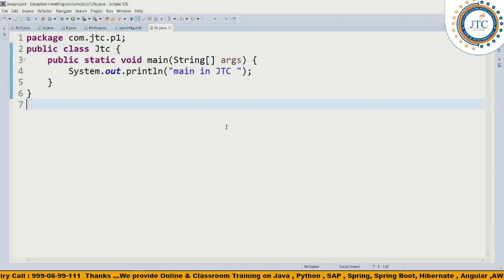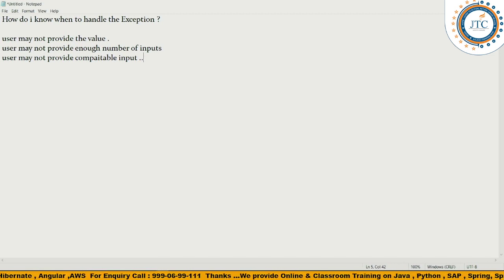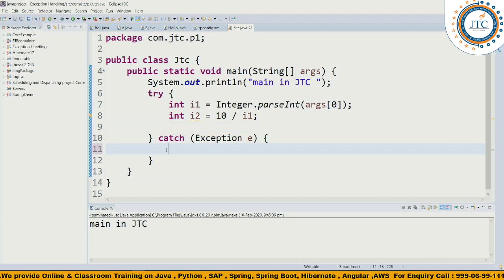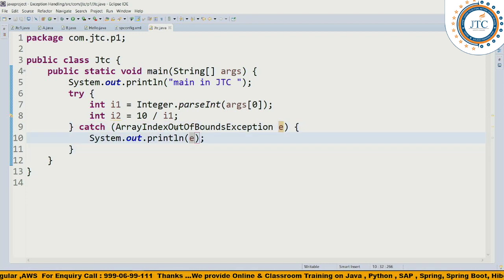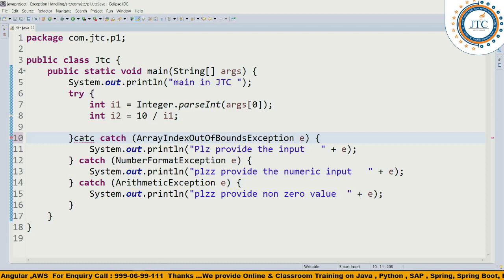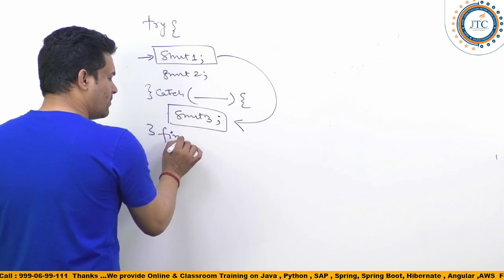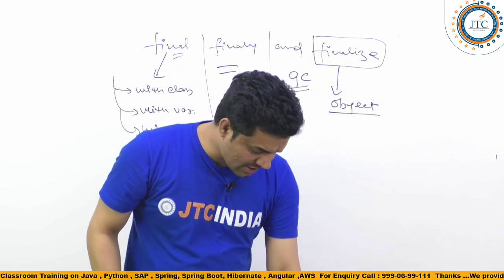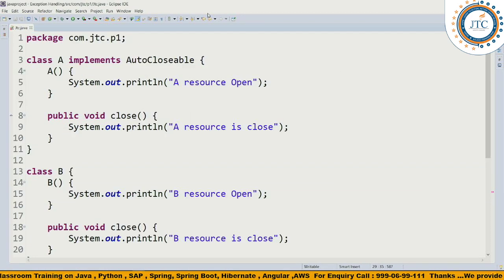Session-32 || 9:30PM Live | Try-Catch-finally | Autocloseable || Java Interview Question by JTC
Try-Catch-finally | Autocloseable || Java Interview Question by JTC

JTCINDIA Provides Training on Different Technology in different Modes Like Online And Classroom Training.

2.Online java class :- Object class Methods in java i.e

11. Servlet in java

12.JDBC in Java , java data base Connectivity in java

14. Literals in Java

Address :-
 B-74, Sector-2 , Noida (Near Sector-15 Metro Station)
(Near Suman Bajaj Show Room)